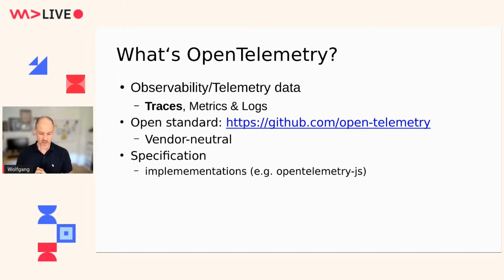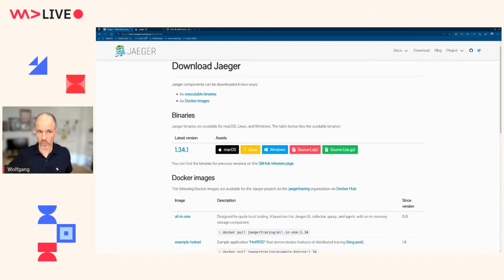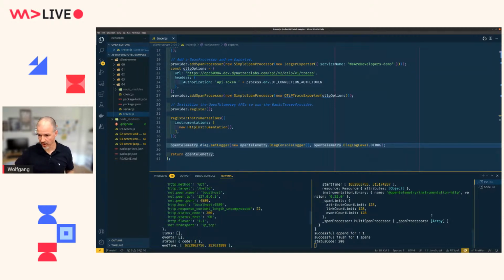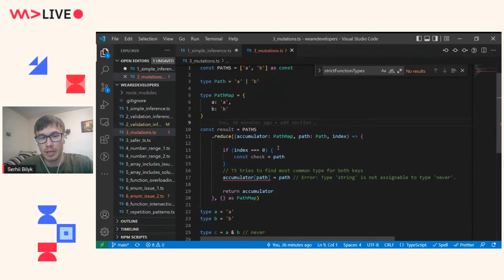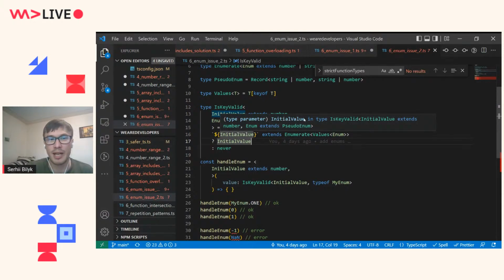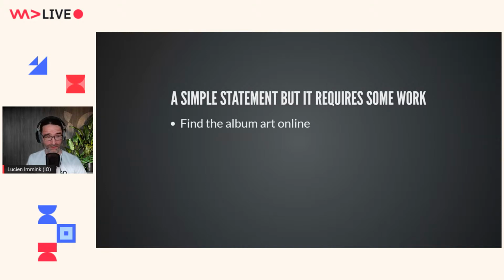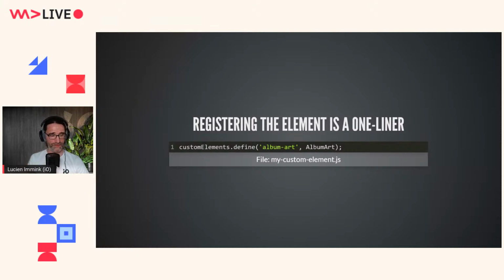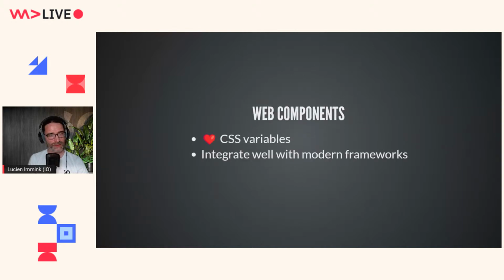WeAreDevelopers Live - JavaScript Day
Basically, it's safe to say: The internet is more important than ever before.

In the past 25 years, JavaScript grew to the most used programming language when it comes to the web. More than 90% of all websites use it in some way. Modern web development is unimaginable without JavaScript anymore and with all the frameworks out there the possibilities for developers become never-ending.
That's why we have invited a bunch of devs and experts from our community to share their knowledge with you and get you updated about some of the best practices and new trends when it comes to JS.
So buckle up, get comfy and enjoy the WeAreDevelopers Live - JavaScript Day!

⏰ 10:00 am - 10:45 am CEST

👉🏻 OpenTelemetry JS to the rescue!

🎤 Wolfgang Ziegler, Principal Developer and Product Owner at Dynatrace

⏰ 11:00 am - 11:45 pm CEST

👉🏻 Typescript: static validation

🎤 Serhii Bilyk, Senior front end developer

⏰ 12:00 pm - 12:45 pm CEST

👉🏻 One Web Component a day keeps the doctor away

🎤 Lucien Immink, Software Architect & Developer Advocate at iO